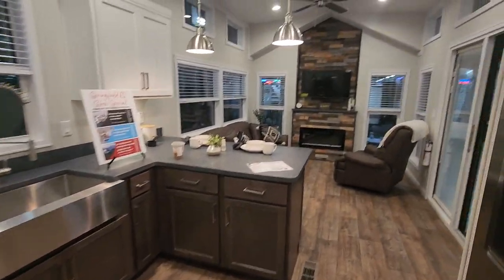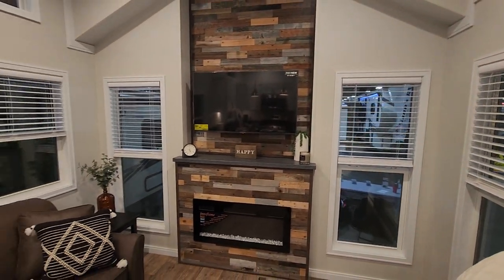2023 Elevation 5-103 Park Model - SEACOAST RVs SACO, ME